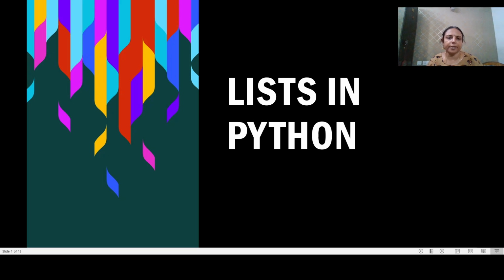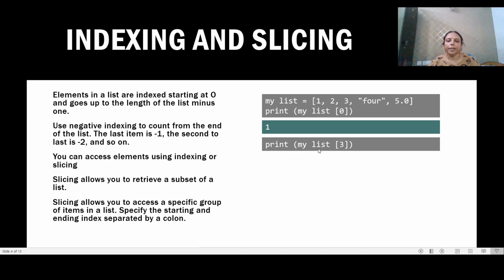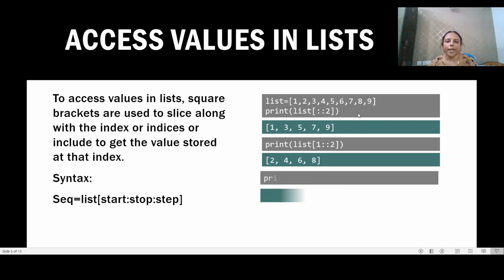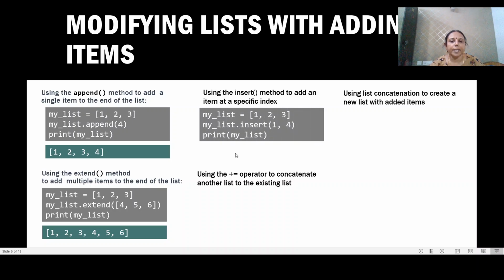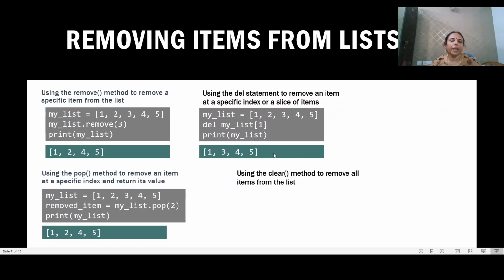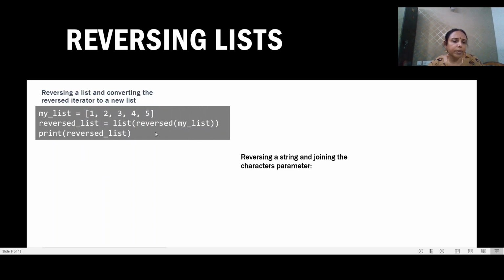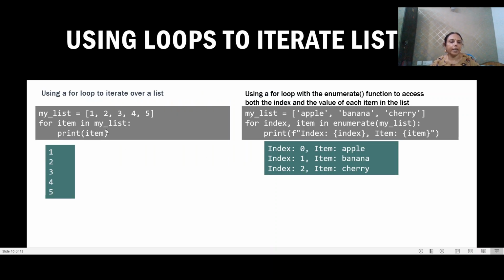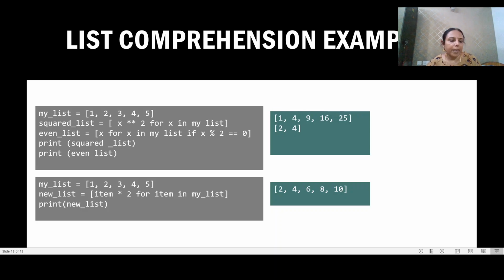Lists and its operations in Python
Explains Lists and their operations in Python
Examples of Lists and their operations in Python given